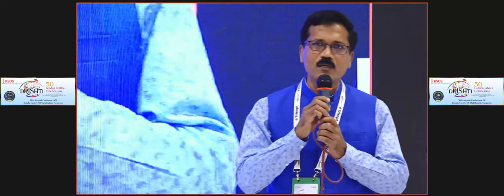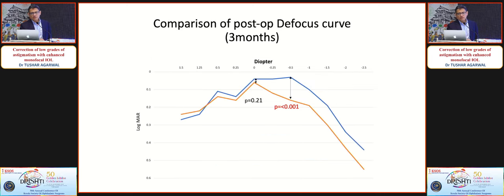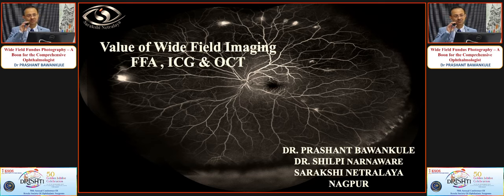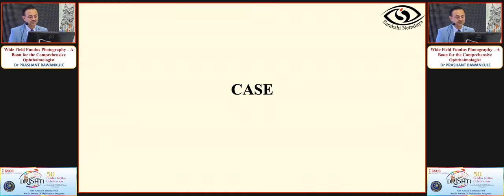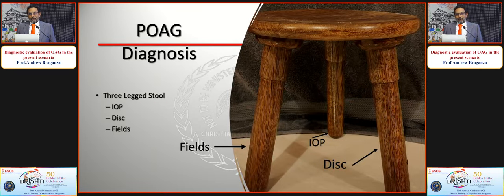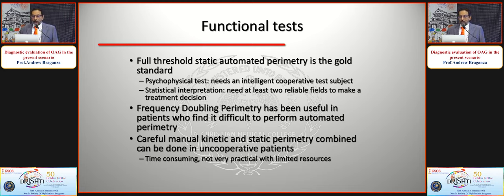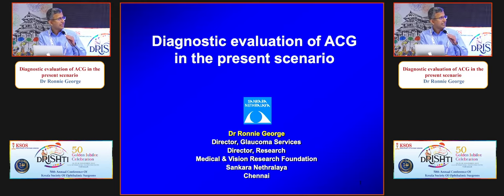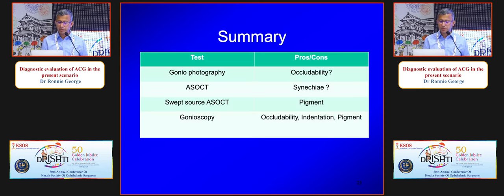KSOS2023 GP4 Different Strokes